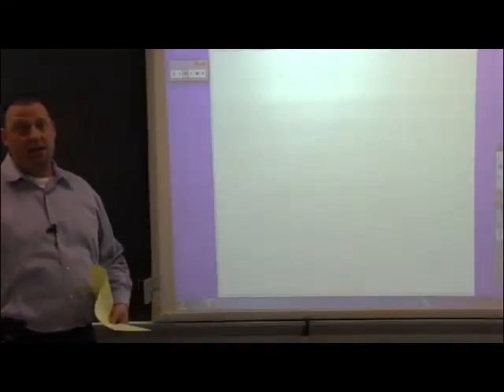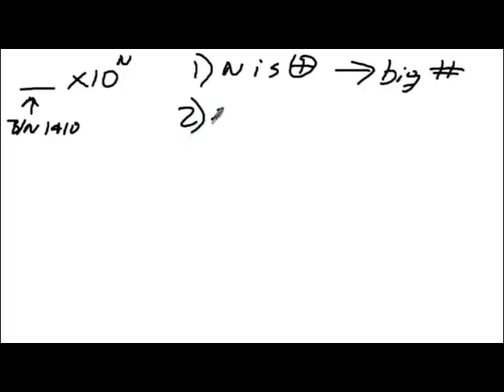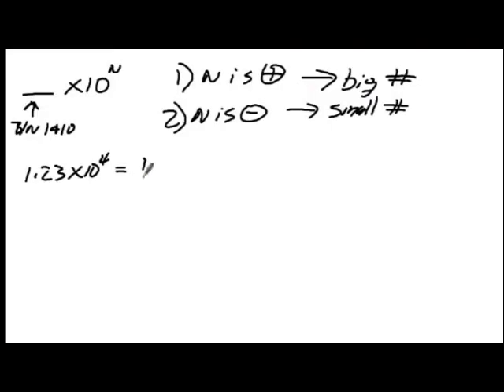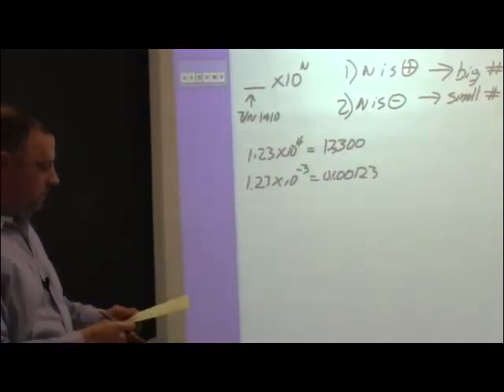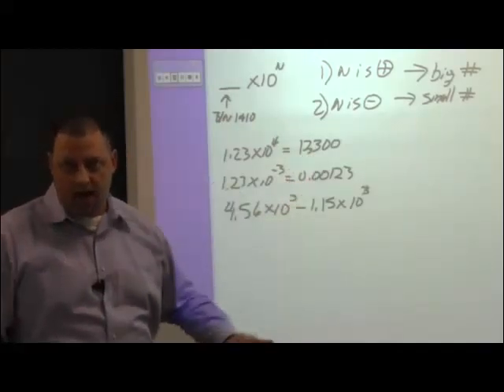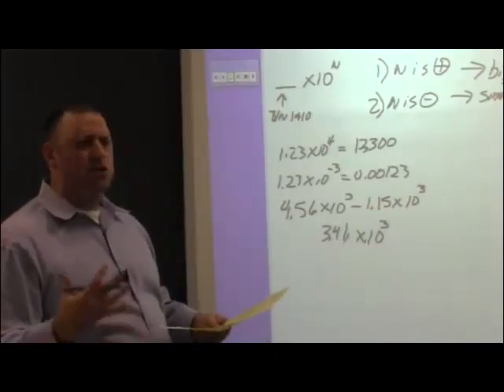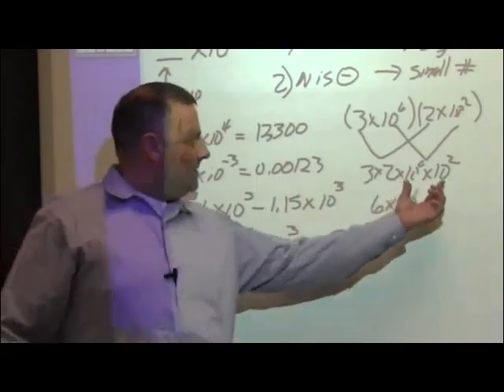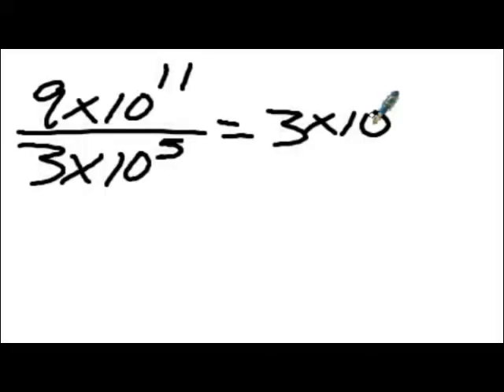Scientific Notations001 256